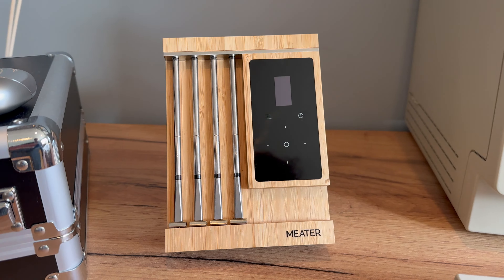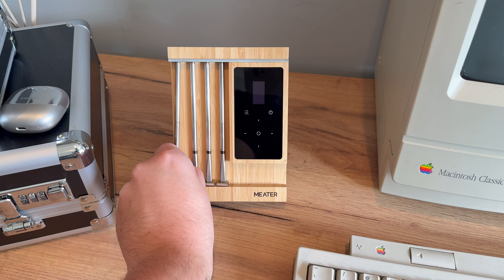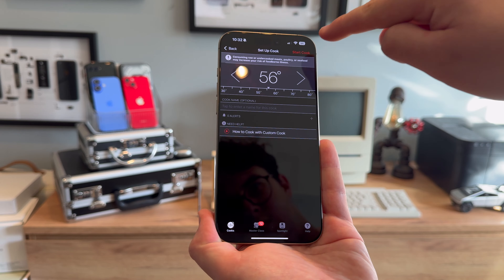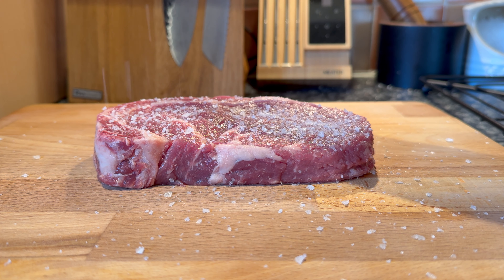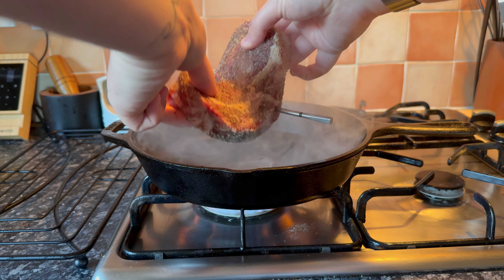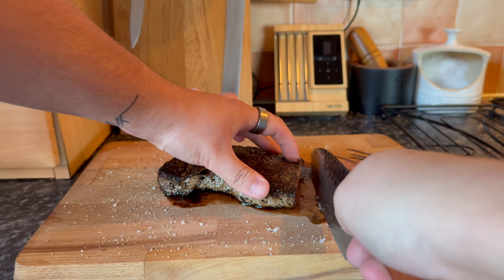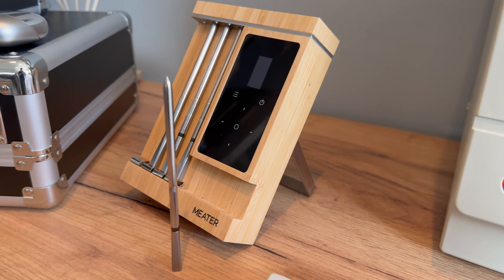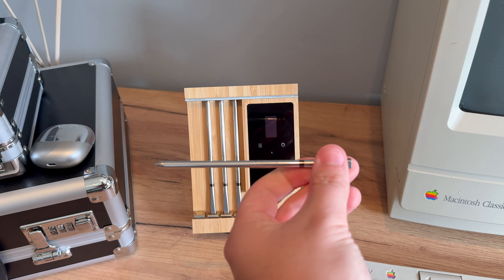Meater Pro XL Review: Smart Meat Thermometers That Don't Work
Meater sent me the Meater Pro XL smart thermometer block. It's a block of four smart probe thermometers designed to send the temperature of your food to your phone. Smart features let the probes work out exactly how long you should be cooking for.

But when I used the Meater Pro XL, things were pretty bad. There were issues with the probes disconnecting, or the app suggesting the wrong time.